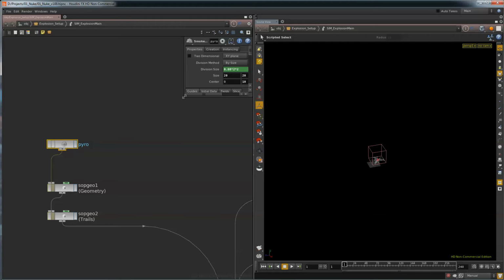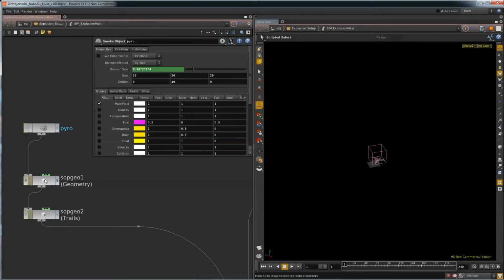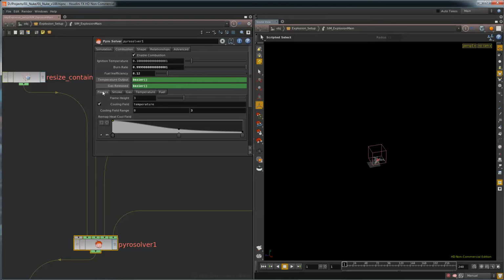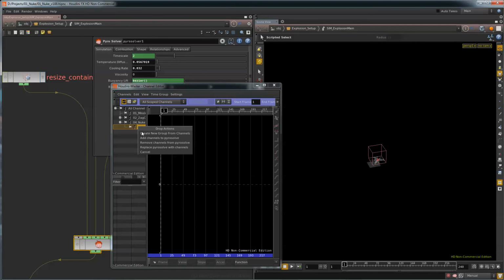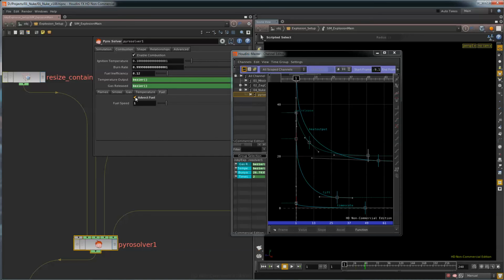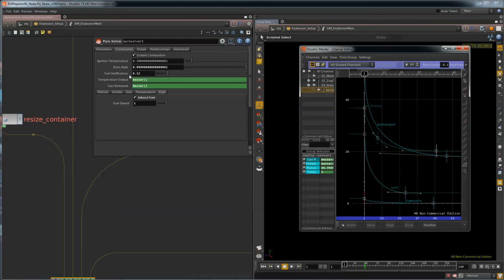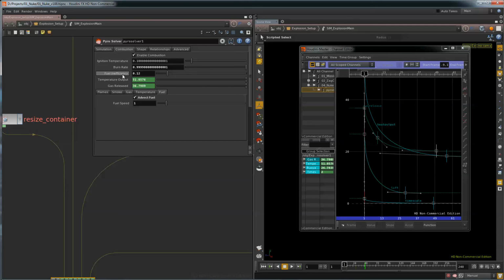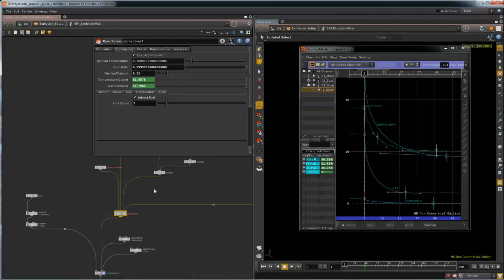03 Nuke PyroSolve